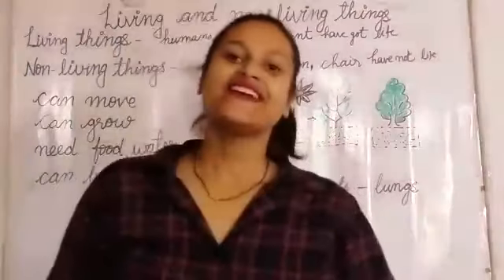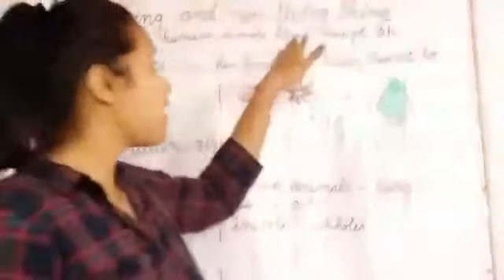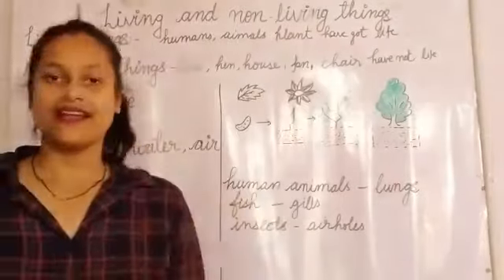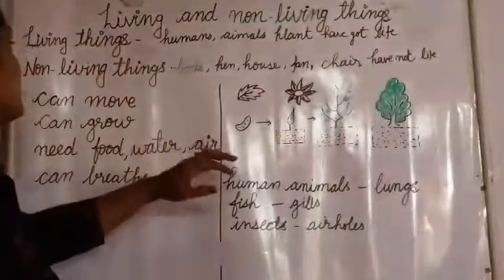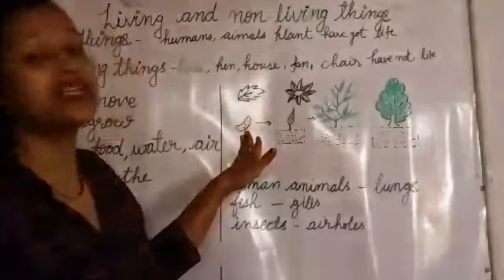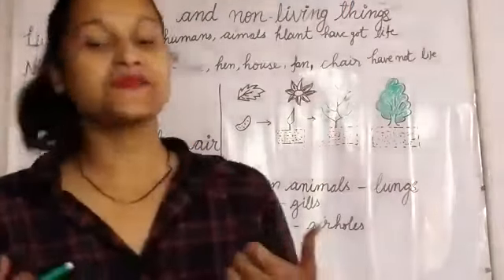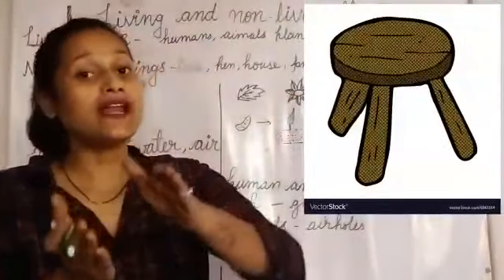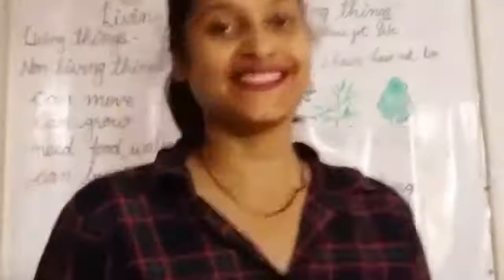living and non-living things kindergarten video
video is about the characteristics of living and non-living.given pictures will clear things and make difference between Living and non living.through the pictures child will understand concept easily